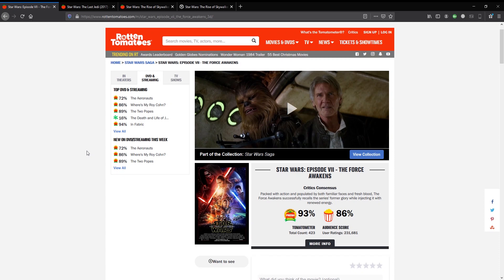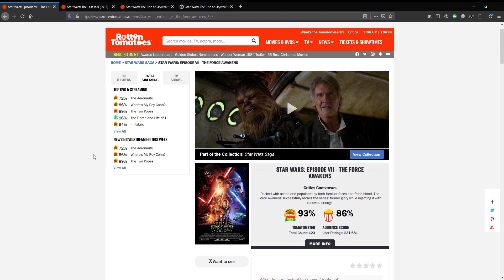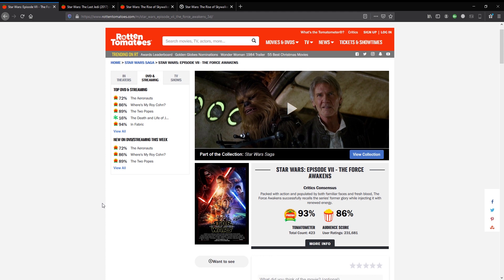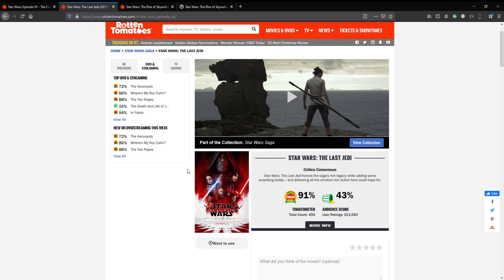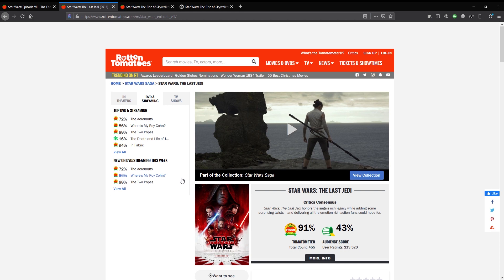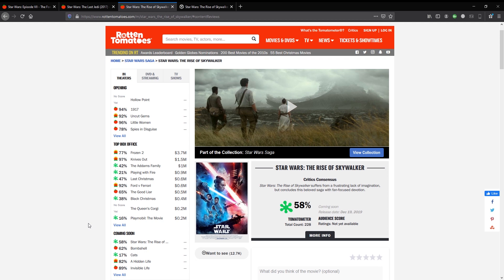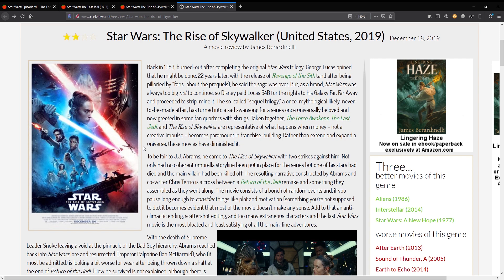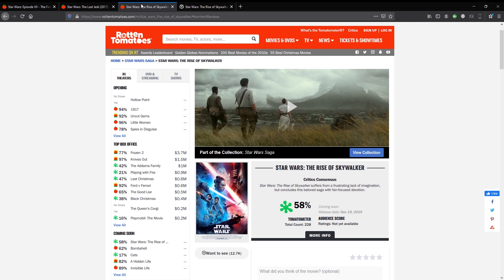Star Wars: Sequel Trilogy Reviews on Rotten Tomatoes - Countdown To Disaster!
The Sequel Trilogy is a progressive stack of failure